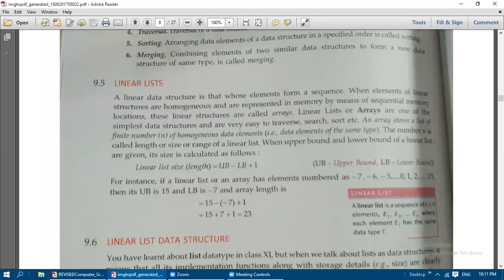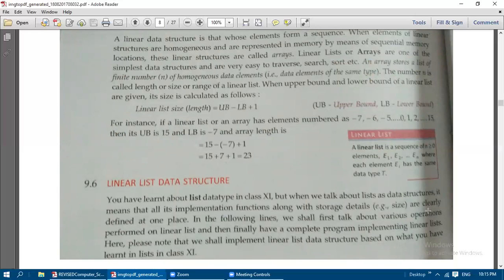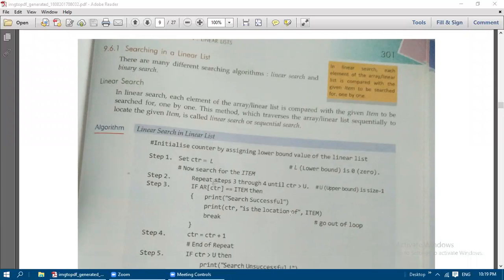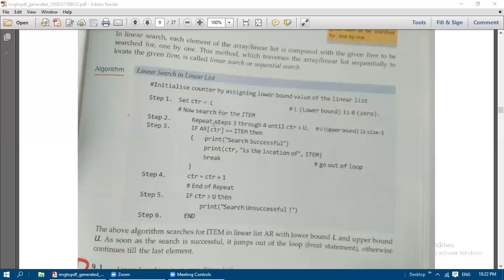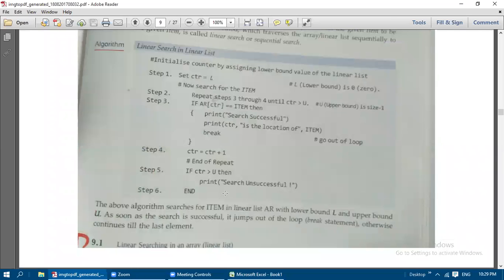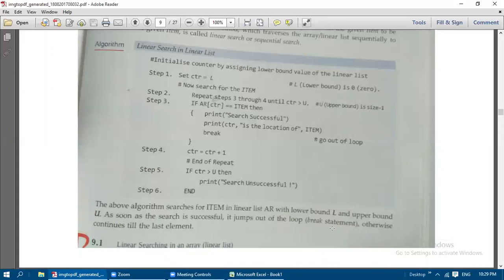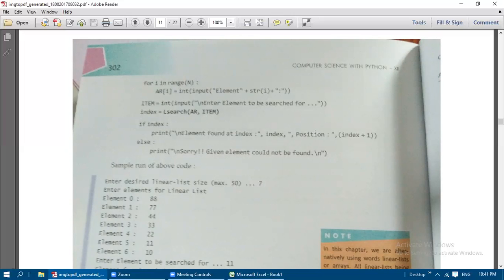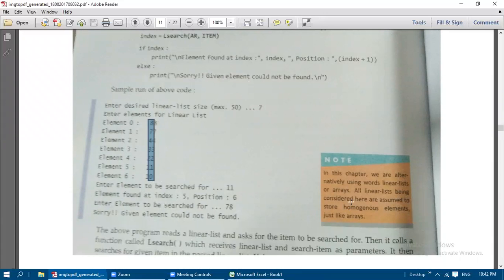Grade -12 Data structure linear search